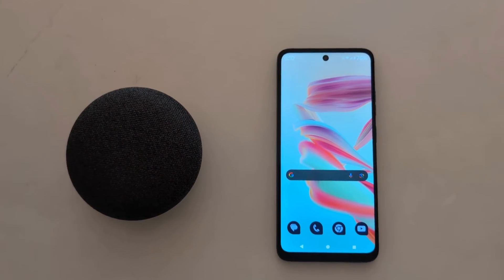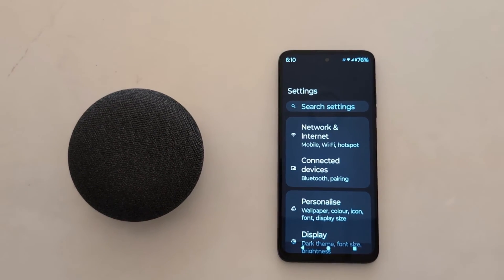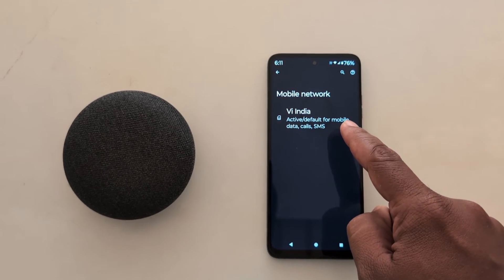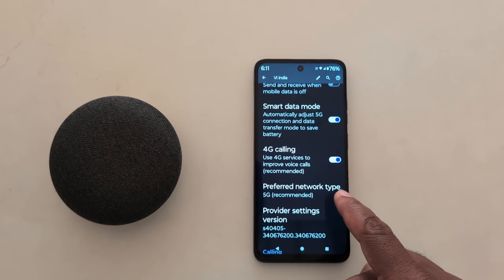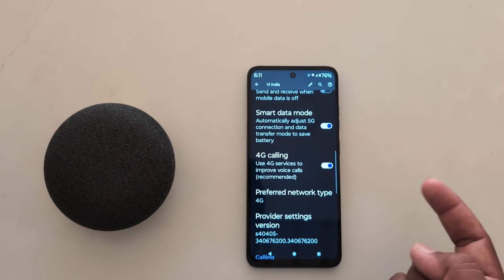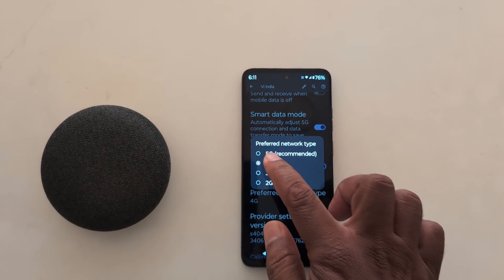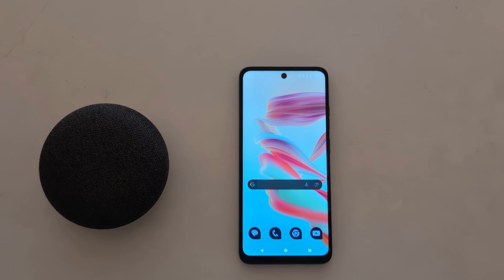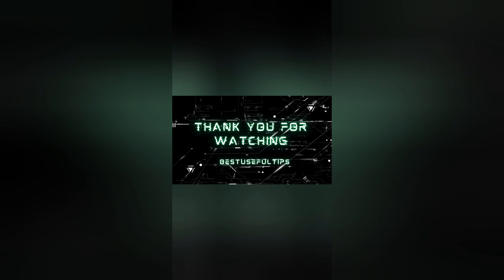How to Enable 5G in Moto G34 5G, G54 5G, G64 5G: Change Preferred Network Type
How to Enable 5G in Moto G34 5G, G54 5G, G64 5G running Android 14 devices. You can Change Preferred Network Type in Your Motorola devices from 5G/4G/3G/2G. Easy to enable or disable 5G or switch 5G to 4G or 4G to 5G on your Motorola phone.

More Queries:
How to Enable 5G in Moto G34 5G, G54 5G, G64 5G
How to Enable 5G in Moto G34 5G
How to Enable 5G in Moto G54 5G
How to Enable 5G in Moto G64 5G
How to Change Preferred Network Type in Moto G34 5G
How to Change Network Mode in Moto G34 5G
How to Switch 5G to 4G on Moto G34 5G
How to Change Preferred Network Type in Motorola Phone
How to Change Network Mode in Motorola Phone
How to Switch 5G to 4G on Motorola Phone